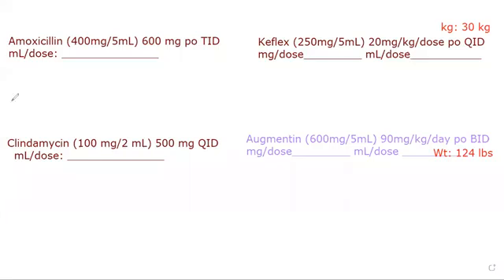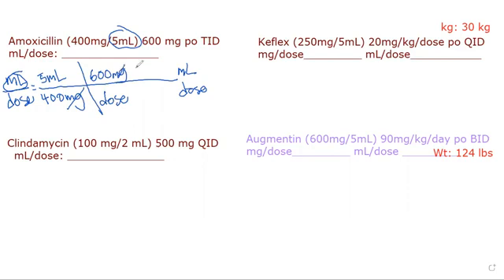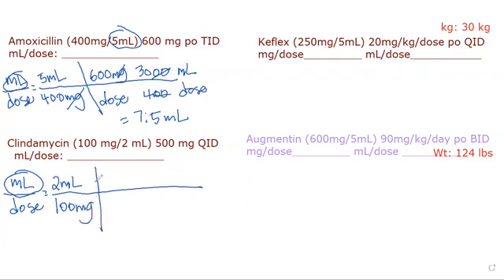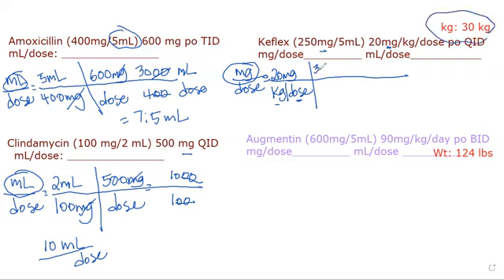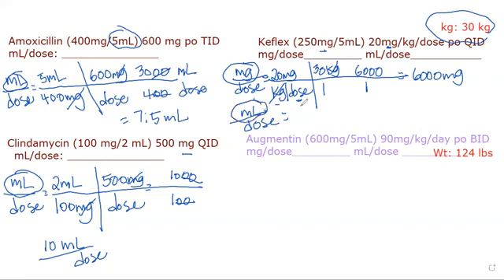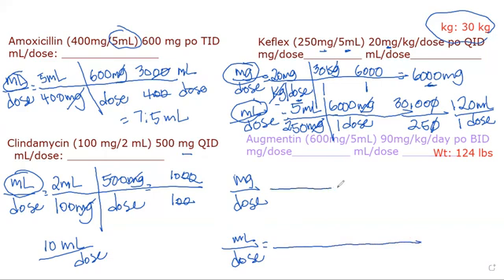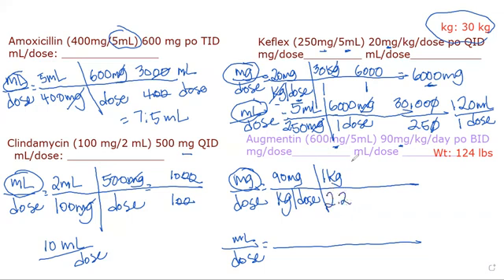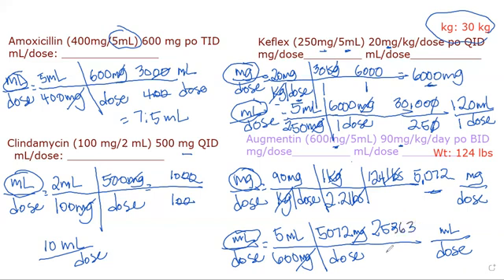Weight Based Dosing Oral Medications